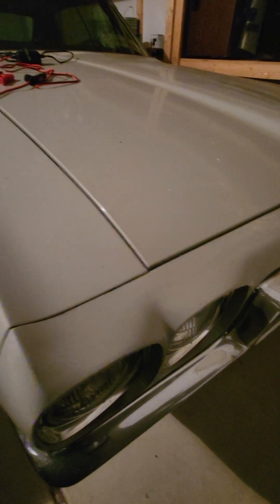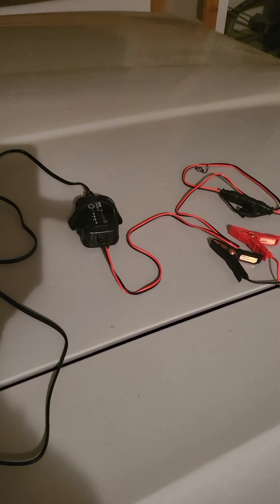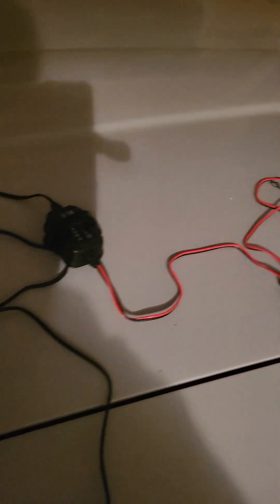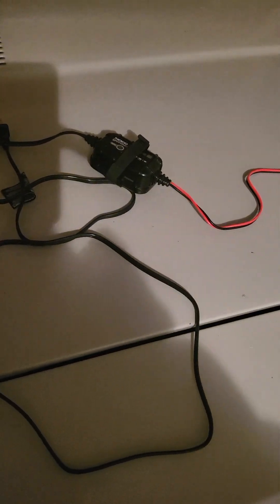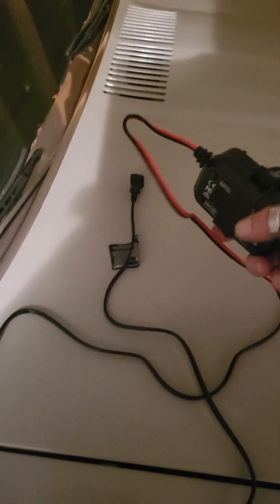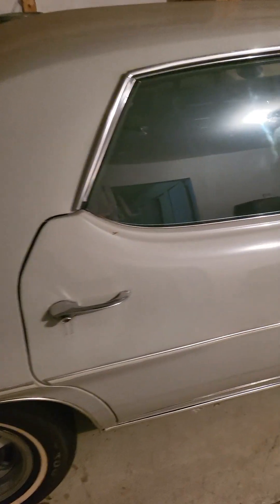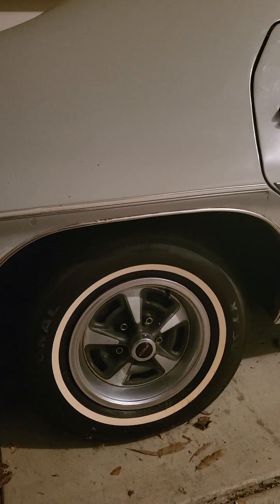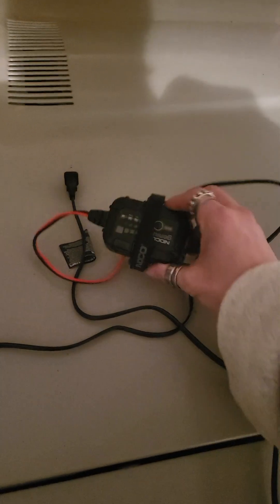NOCO Genius 2 (1970 LeMans)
this thing works amazing 👏 🙌 😍